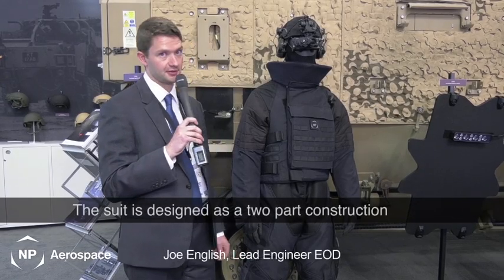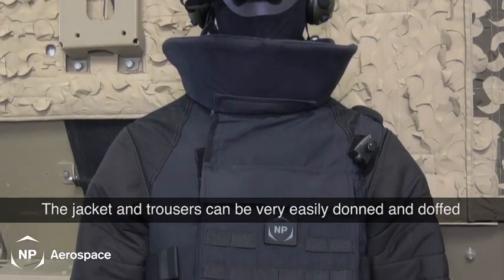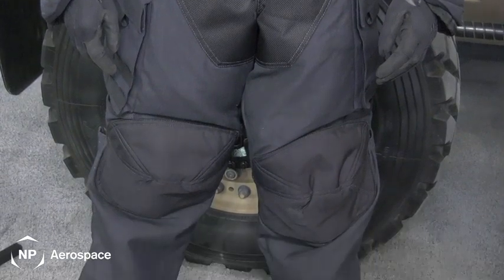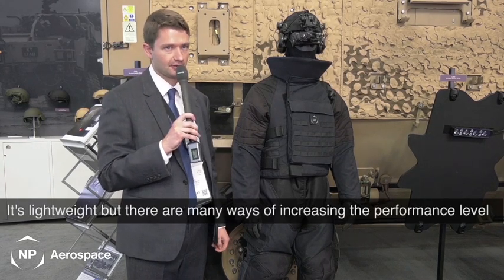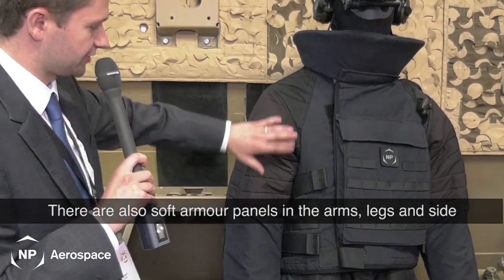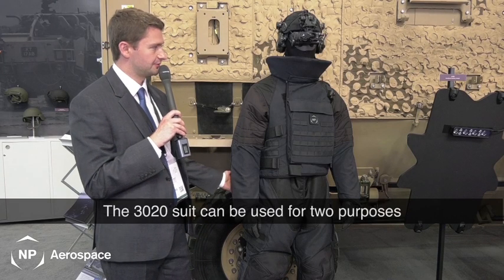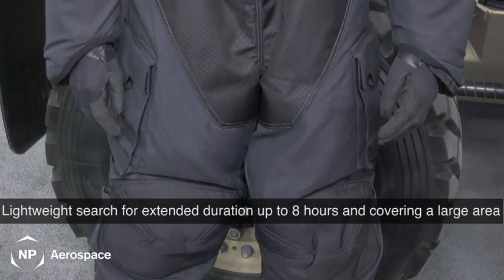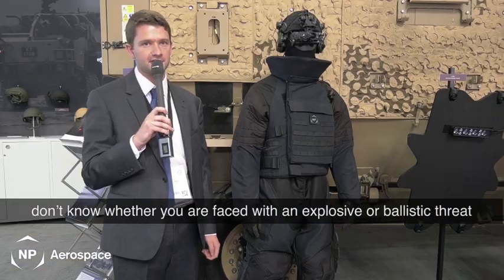NP Aerospace 3020 ELITE Suit Video DSEI 2019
Live video from the DSEI Defence and Security Show 2019. EOD Lead Engineer, Joe English, discusses the highlights of the NP Aerospace 3020 ELITE Tactical Assaulter Suit and Lightweight Search Suit with show delegates.